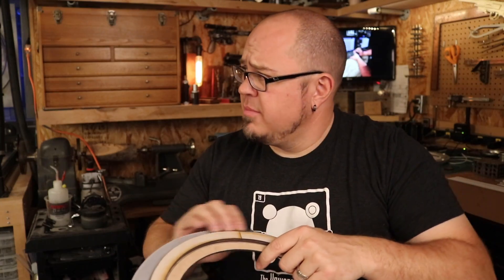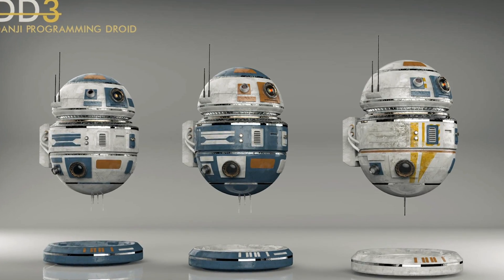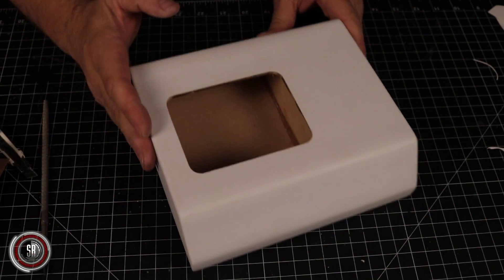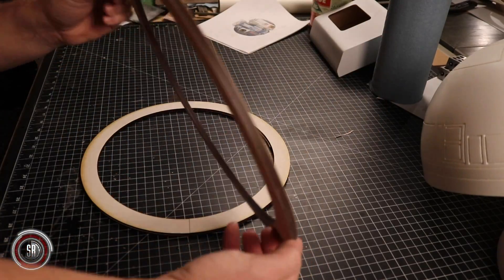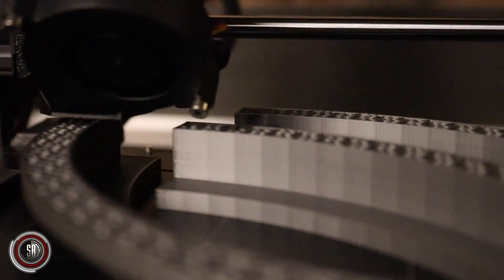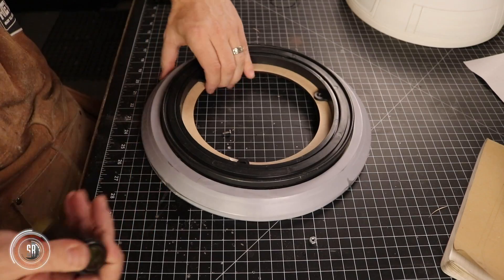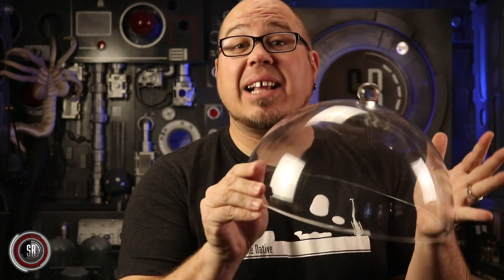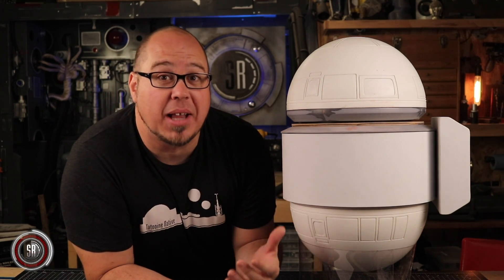Custom Star Wars Droid Build - Part 1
We have teamed up with the Programming Electronics Academy to bring you a full Custom Star Wars Droid Build Series.  Steven Cormann is an incredible artist that created this DD3 concept droid for the Industrial Light and Magic Art Department Challenge in 2016.  We are thrilled to have his approval to bring this little guy to life!

FOLLOW THIS LINK TO PROGRAMMING BLISS!!!

Are you interested in learning all there is to know about Arduino Electronics and Programming?  Then there isn't a better resource that we could recommend for you.

***STEVEN CORMANN***
The concept artwork was created by Steven Cormann and you can find him on Instagram and Artstation.  Please give his work a look and follow him on Instagram!

PARTS AND MATERIALS LIST

12" Diameter Astromech Dome - We used a restaurant style cake lid to create the 2/3rd scale domes for our Astromech Droids.  You can find these lids at the following internet address:

10 in 1 Screwdriver

Tac Cloth

Bob Smith's CA Glue

Bob Smith's 2 Part 5 Min Epoxy

Rigid 18v Drill

600 Grit Sand Paper Pack

Viper Rubber Gloves

Styrene Sheets